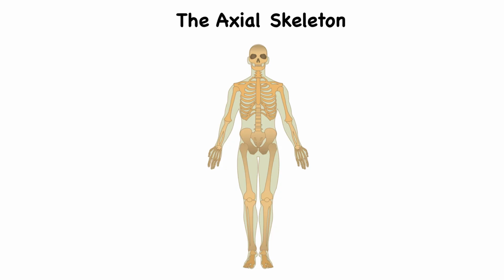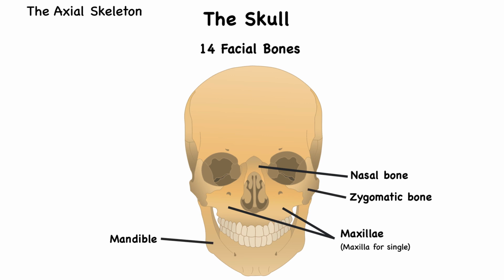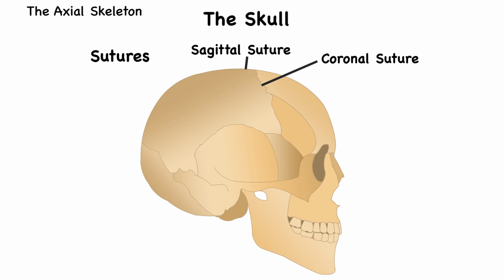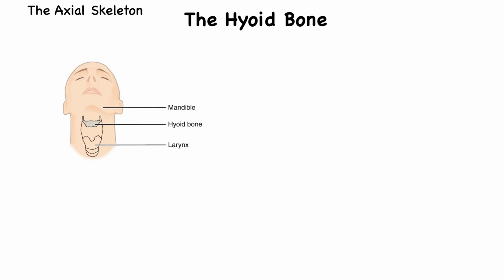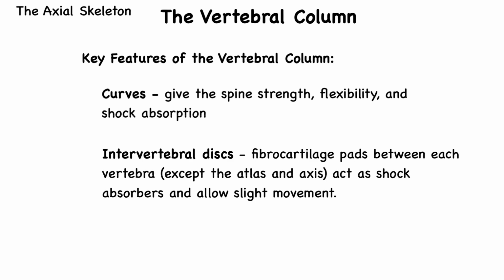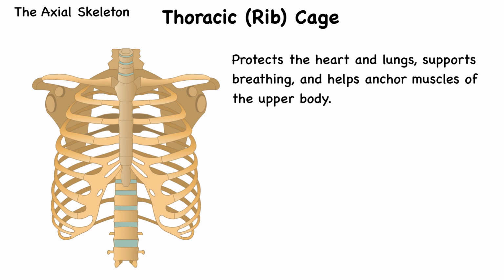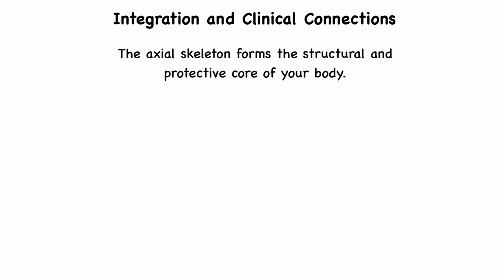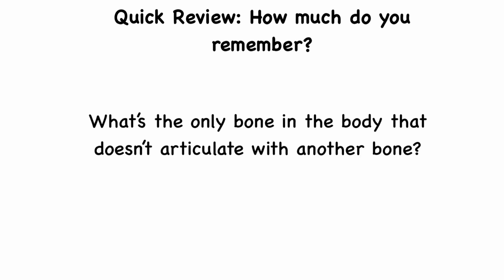Skeletal System: The Axial Skeleton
Ready to master the axial skeleton? In this easy-to-follow anatomy and physiology video, we break down the major components of the axial skeleton—including the skull, vertebral column, thoracic cage, and more—using clear visuals and college-level explanations that are perfect for students, educators, or lifelong learners.

Learn how the axial skeleton supports and protects vital organs like the brain, heart, and lungs. We’ll also cover fascinating structures like the atlas and axis (C1 & C2), the hyoid bone, and even how skull sutures and fontanelles change from infancy to adulthood.